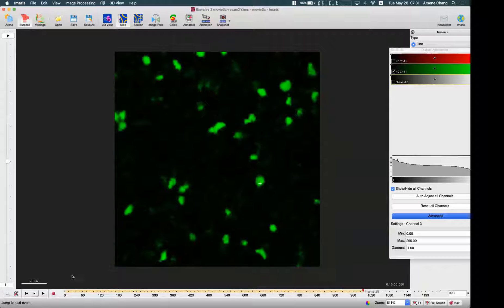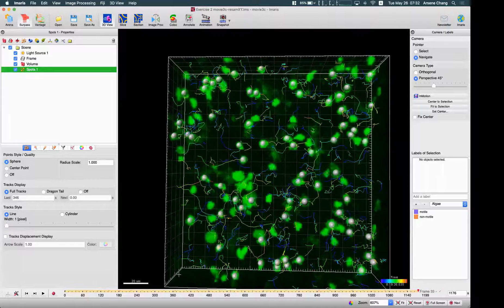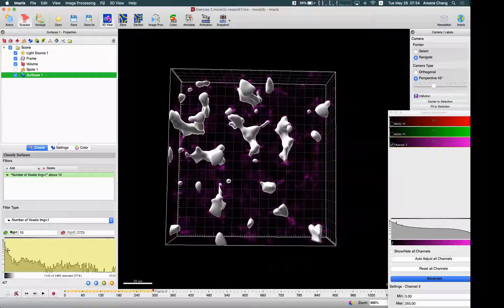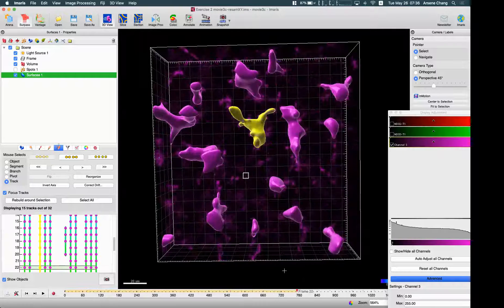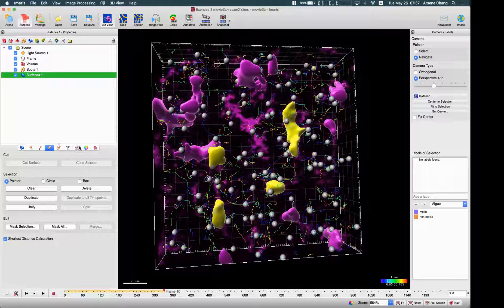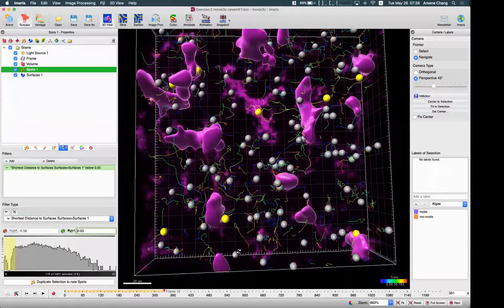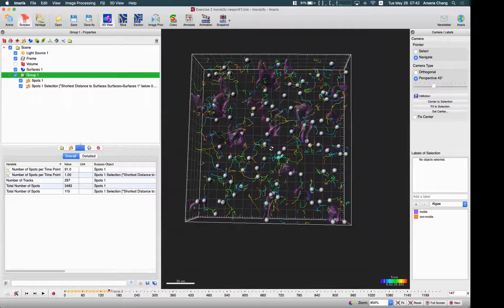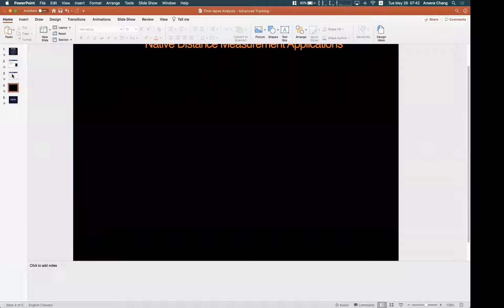6.2 Imaris: Live imaging cell-cell contact analysis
26 May 2020
Arsene Chang
IMB Imaris Advanced editing using time tracking options workshop